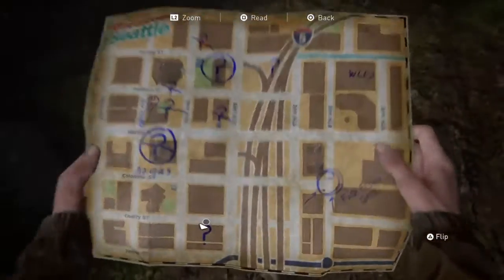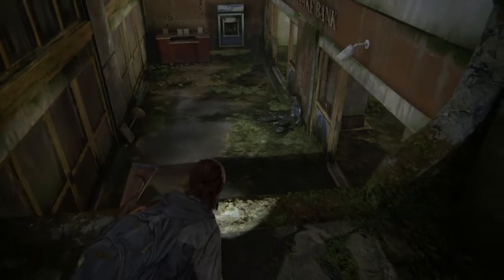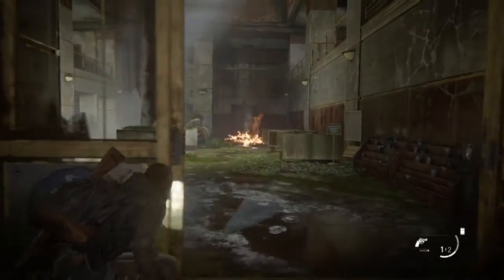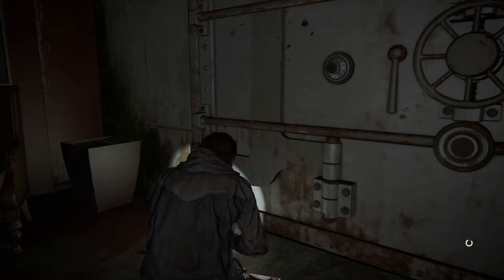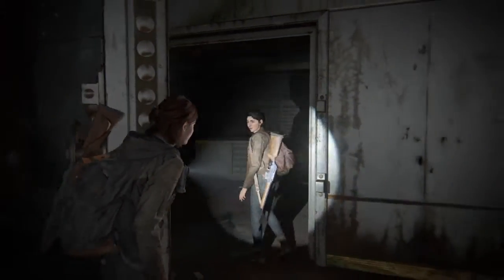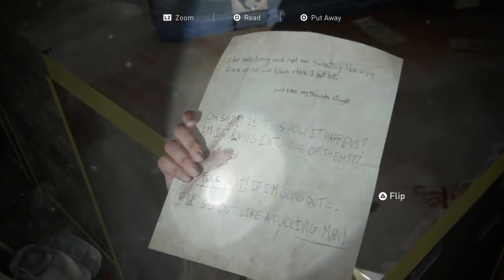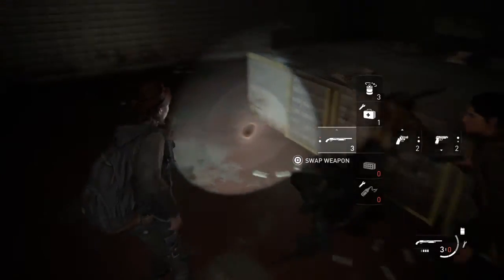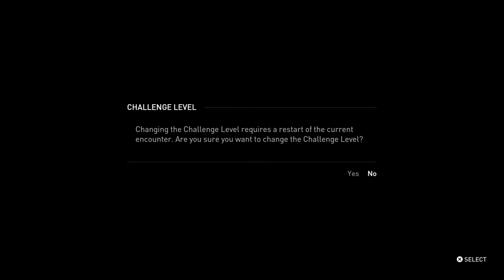THE LAST OF US 2 - BANK VAULT IN THE WESTLAKE BANK - PART 13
I'm back with The Last Of Us - Part Two and in part 13 we will be entering Westlake Bank and hopefully the bank vault within which is guarded by a handful of Clickers.